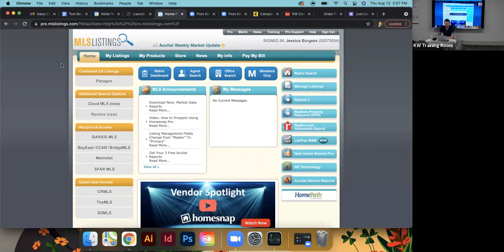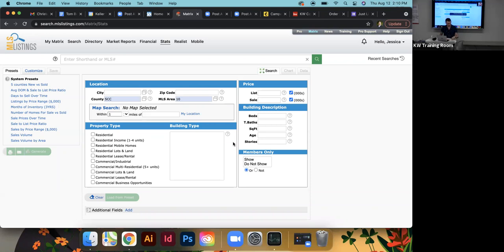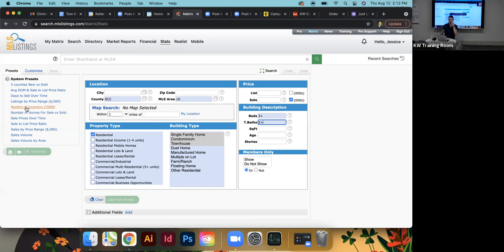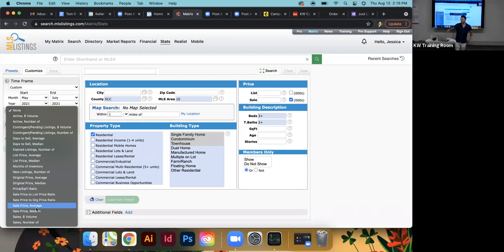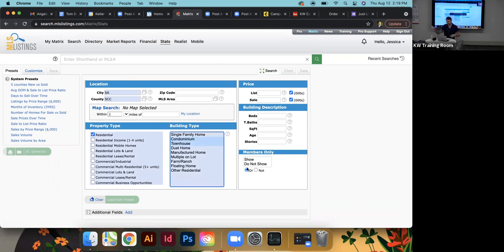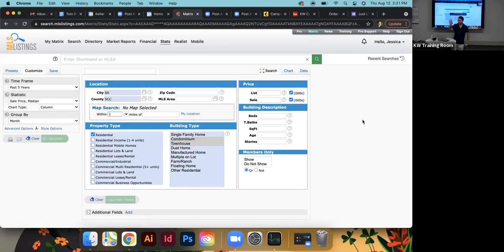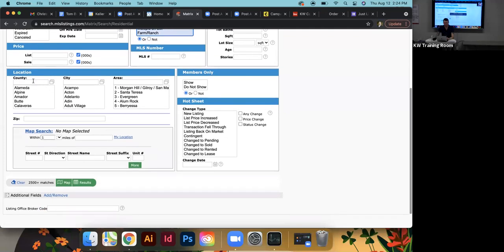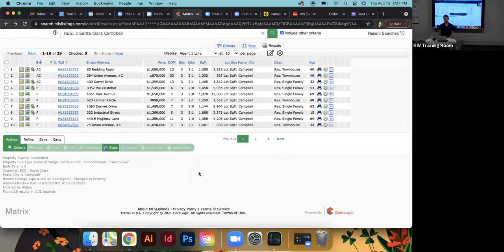How to Pull Market Data with MLS Stats